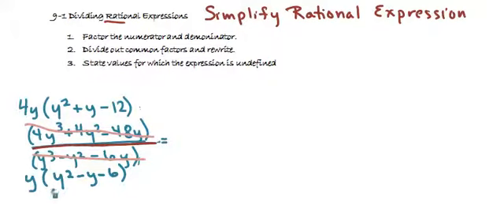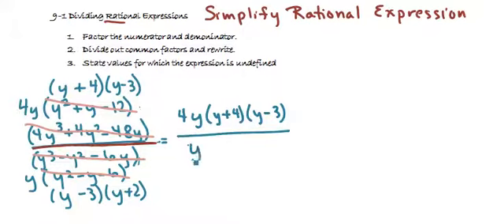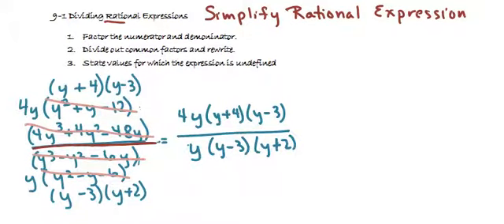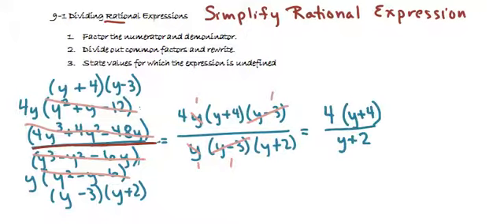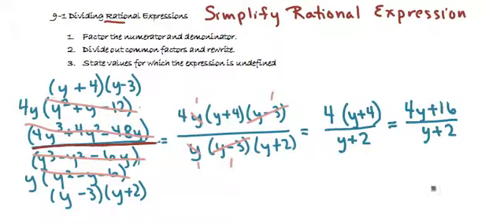9 1Rational Division